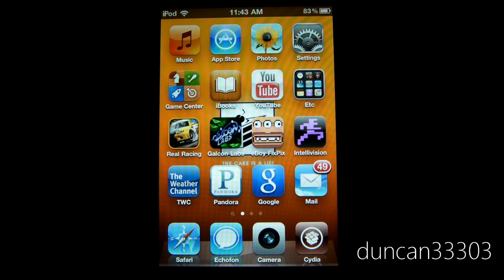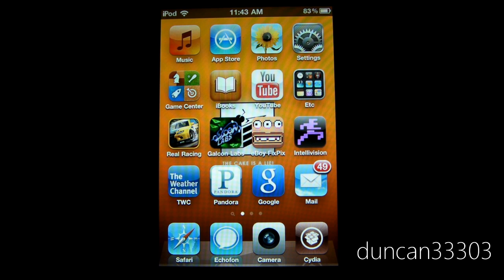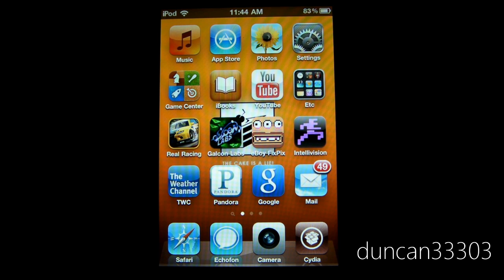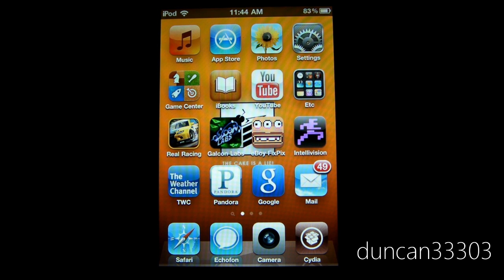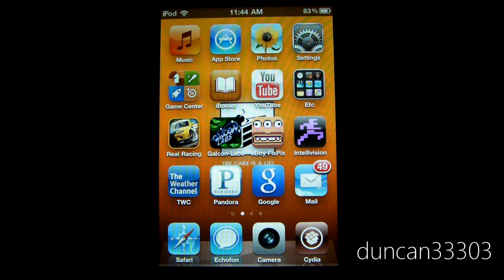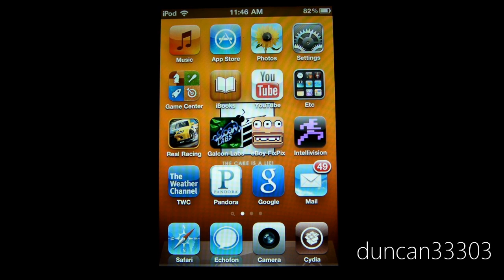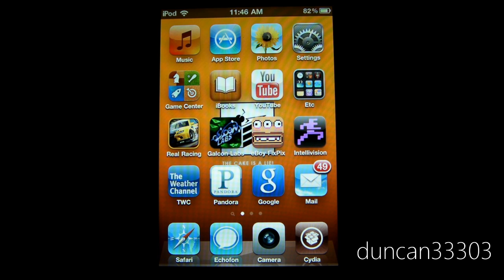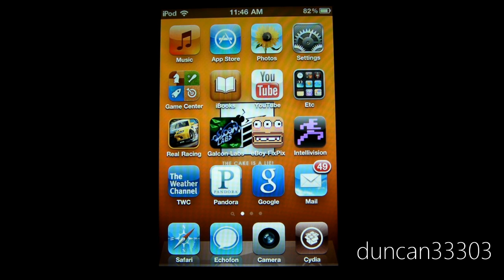State of Jailbreak: iOS 4.1.1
In this State of Jailbreak video I talk about the upcoming iOS 4.1.1 update for the iPhone 3G, iPhone 3GS, iPhone 4, iPod touch 2G, iPod touch 3G and iPod touch 4G. The 4.1.1 update should fix some bugs including the alarm clock however it very likely could patch the hole that comex found which makes limera1n untethered.